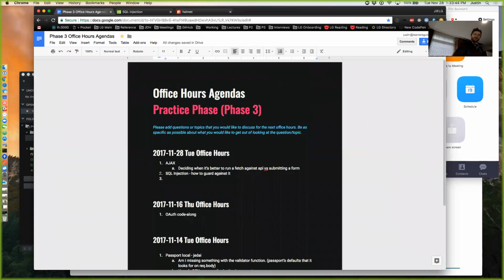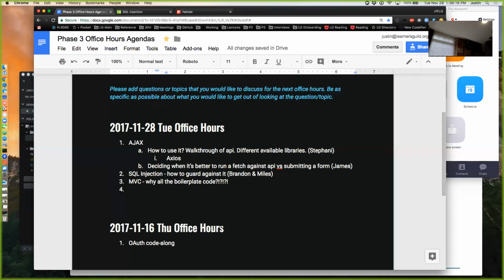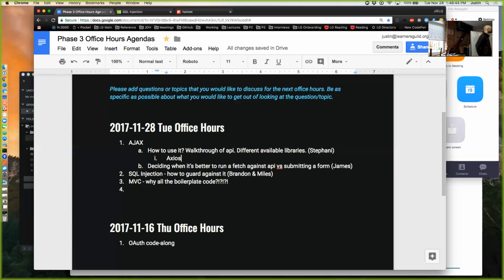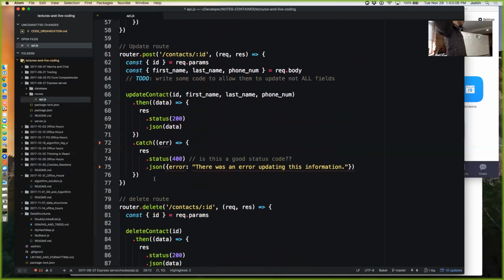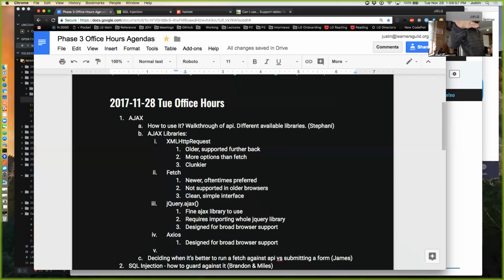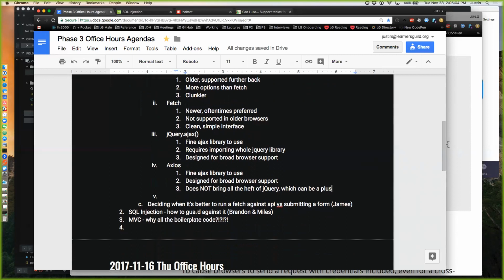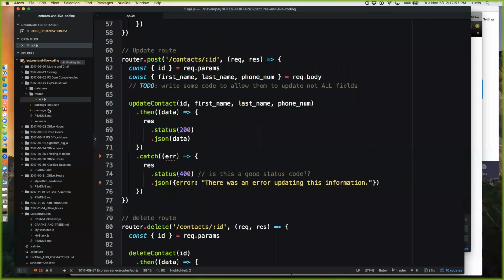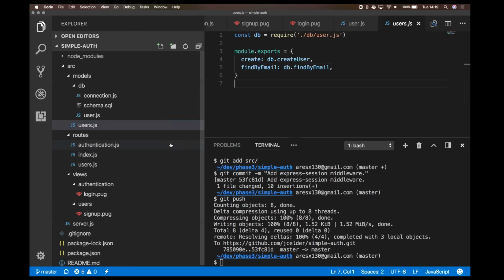AJAX Libraries & SQL Injection - Office Hours